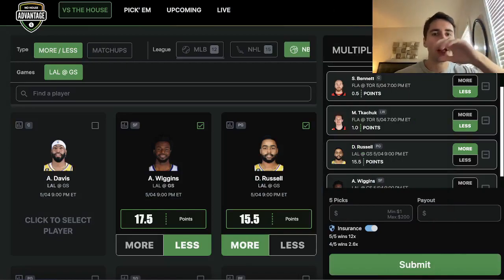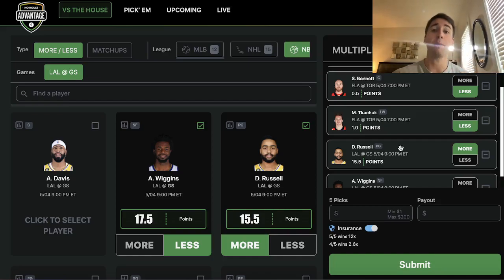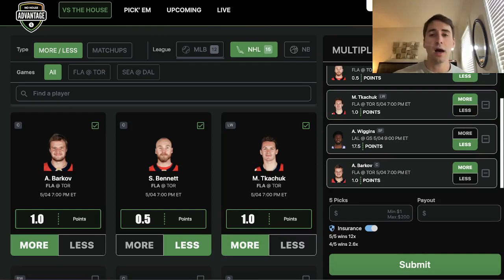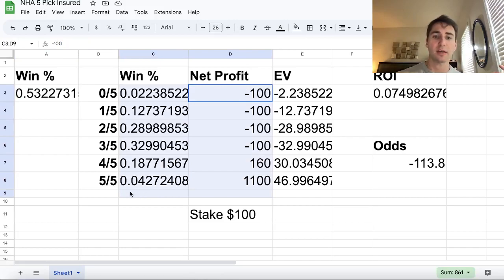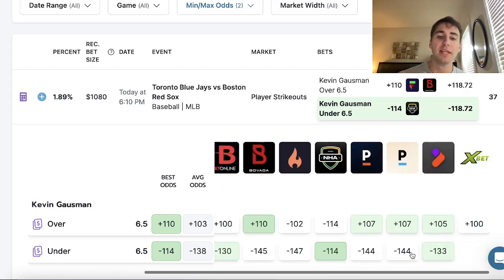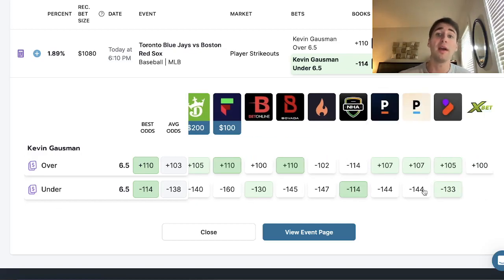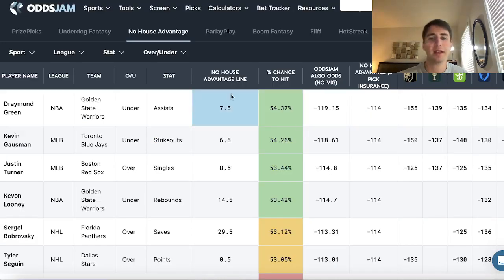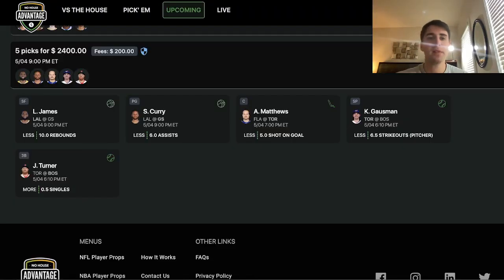5 SHARP Player Prop Bets for Tonight on Thursday, May 4!